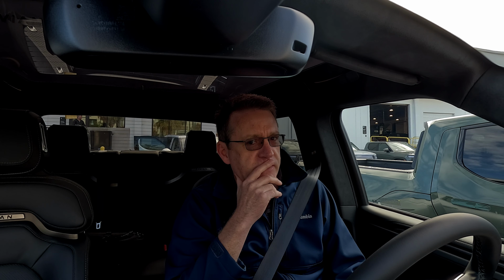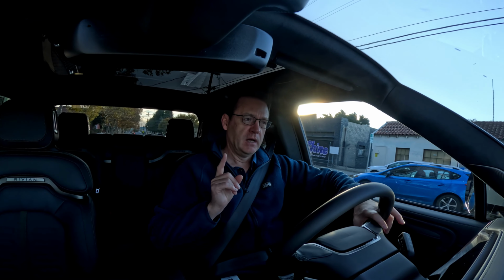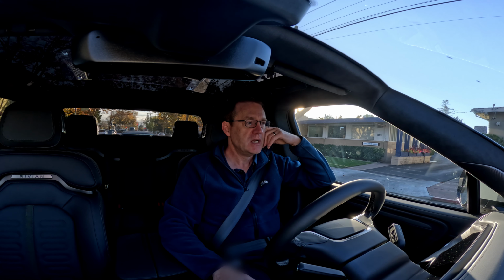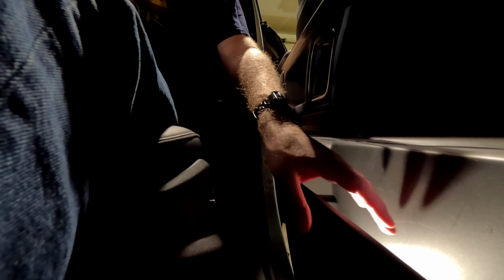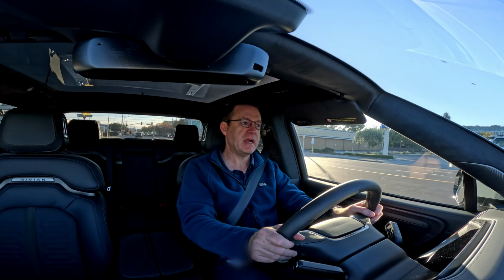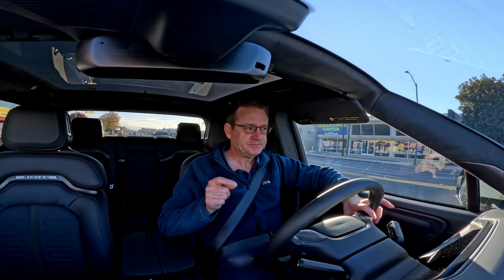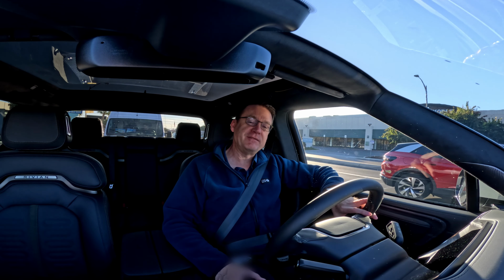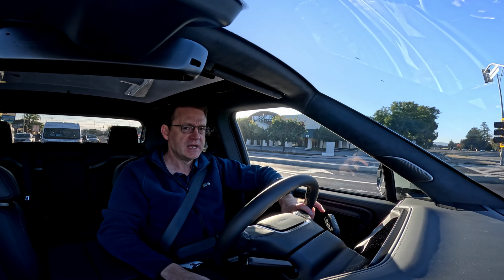Not a Cybertruck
I didn't mean to accidentally pick the exact same color scheme as the Cybertruck, and get it delivered the same week as the big announcement, but fate often has a sense of humor :-P